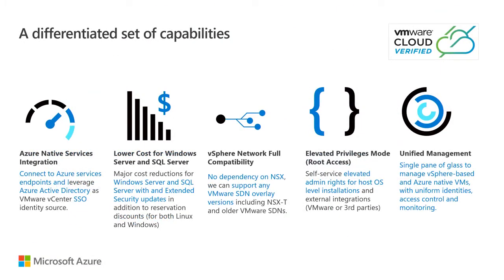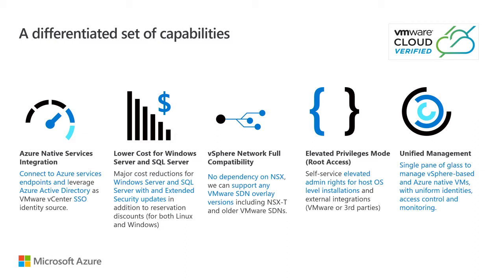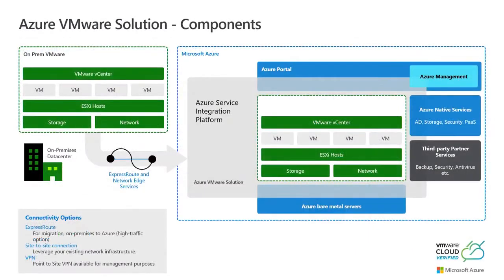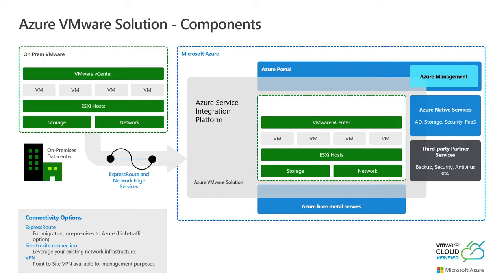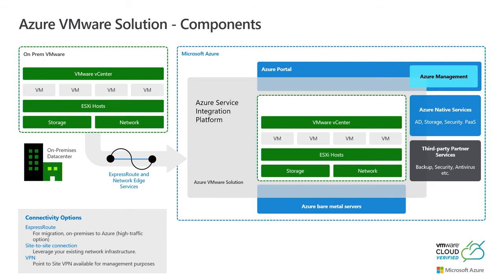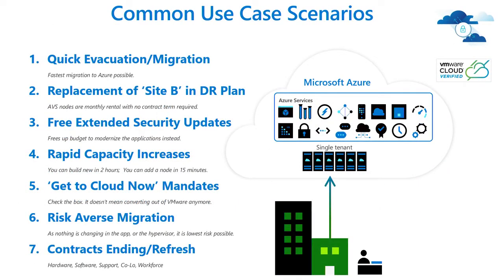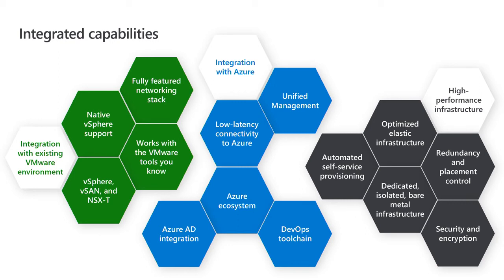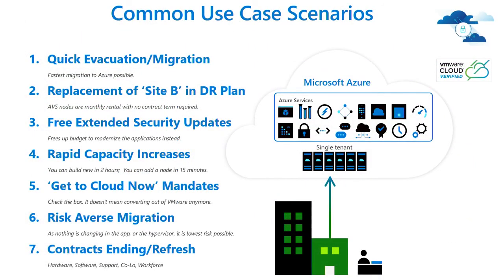Azure VMware Solutions: How to run native VMware workloads in Azure | THR3109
Learn how customers can run their VMware Software Defined Data Center (ESXi, vCenter, NSX-T and vSAN) on native Azure baremetal hardware. This session provides an overview of key use cases, solution overview and customer benefits for the adoption of VMware in Azure.